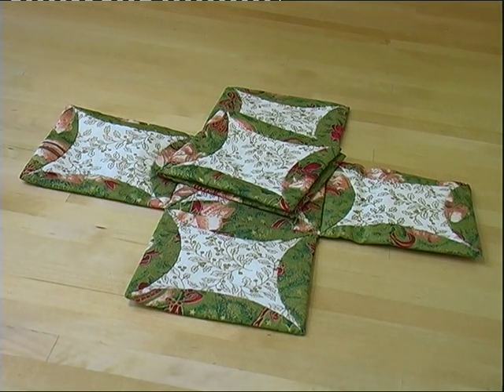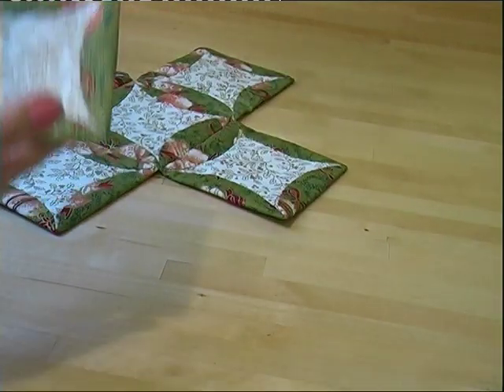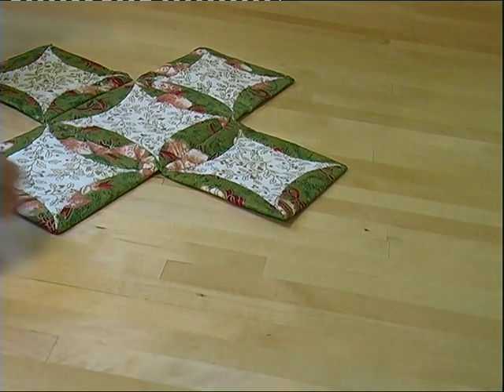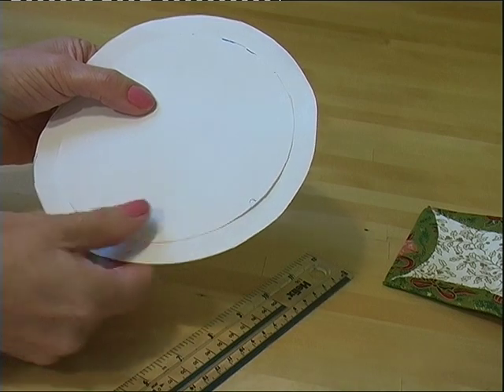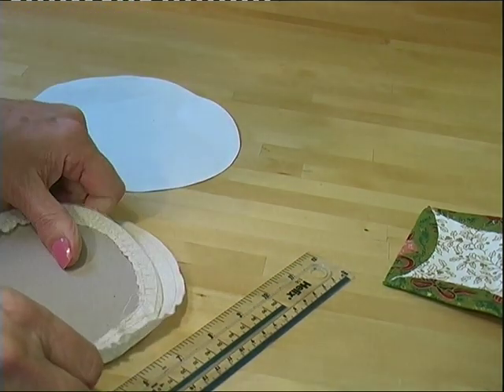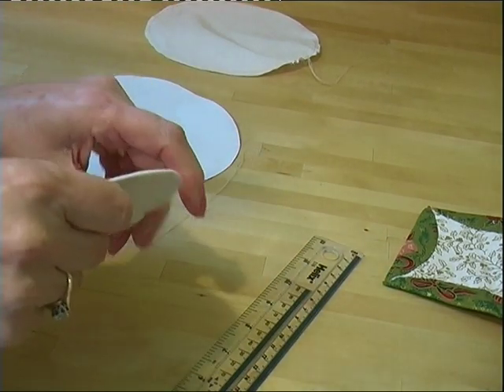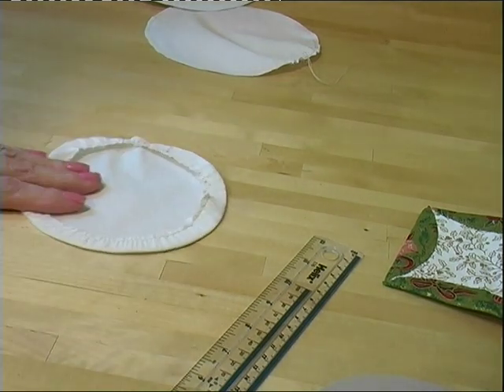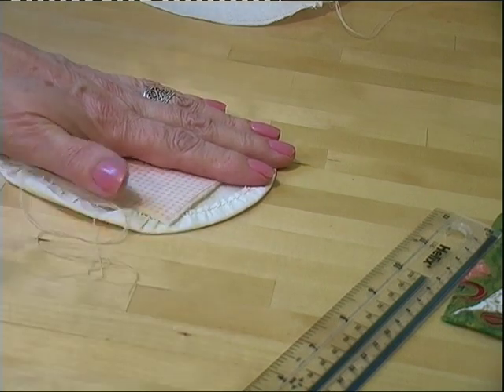JAPANESE FOLDED PATCHWORK TUTORIAL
Oversew squares together to join.  Right sides together.